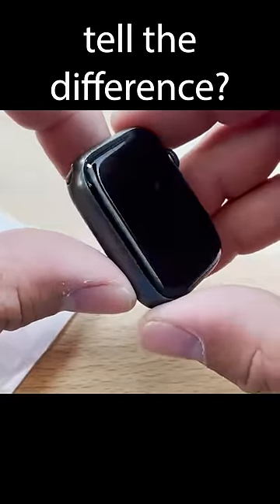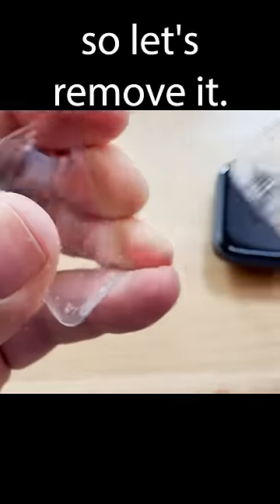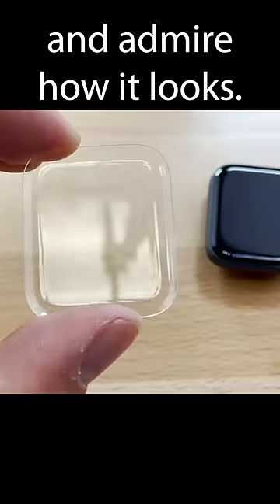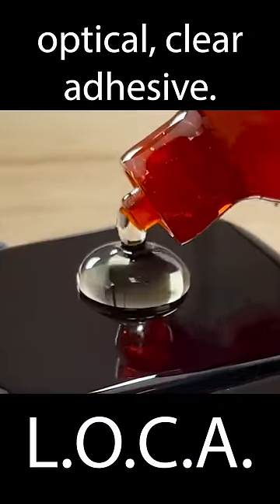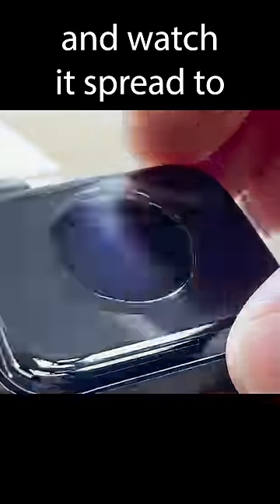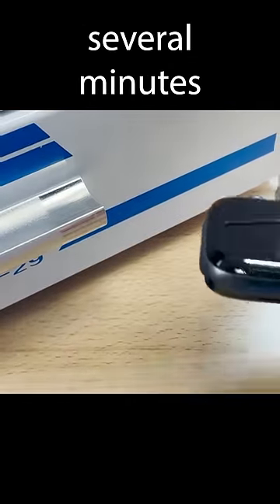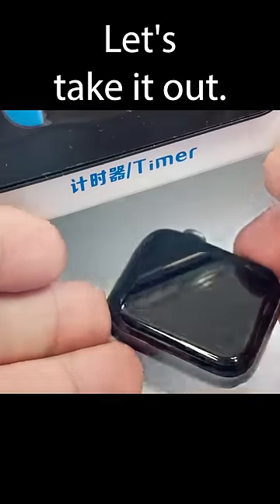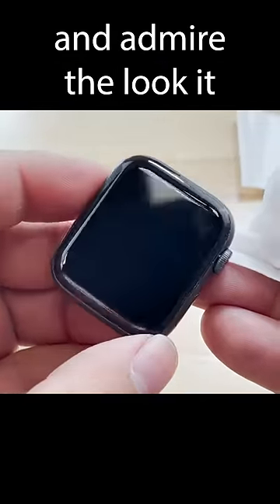Apple Watch Tempered Glass (how to install)😁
How to install a temperedglass on an applewatch so that you cant even tell its there. super
Mail-in Repairs